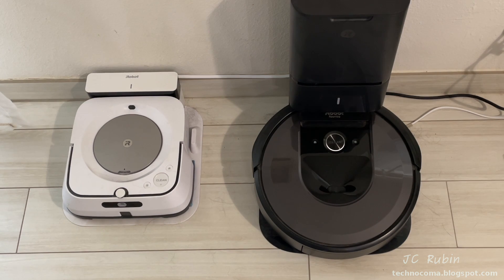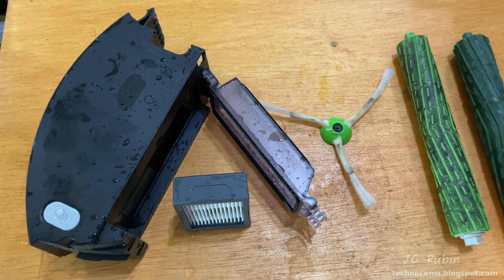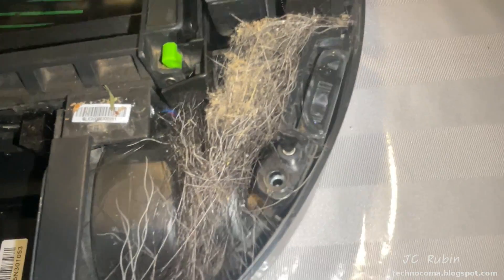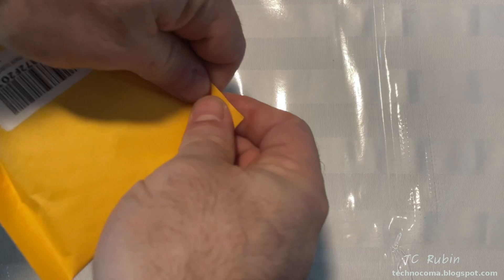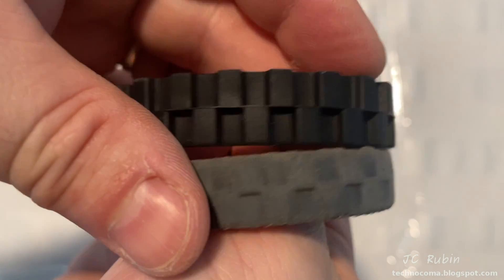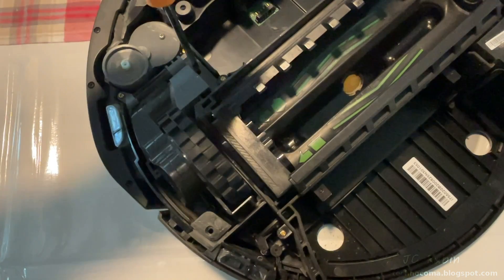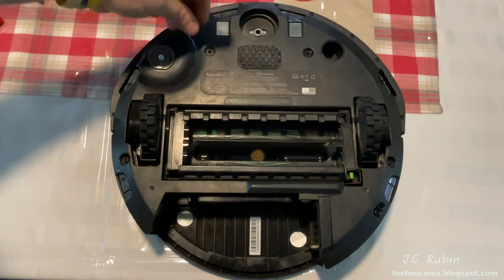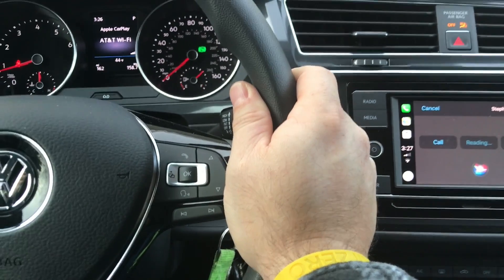Irobot Roomba Tire Replacement Made Easy + Internal Maintenance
Today well be replacing the tires on this Roomba I7+.   After a couple of years the tread has simply worn down and this is a maintenance item which is cheap and easy to replace to keep the Roomba functioning properly.  While were in the unit further maintenance will be conducted.  Though before getting started general maintenance will be done at a minimum so the device isn't disgusting to work on.

Some Roomba's have a cover to remove the battery and some don't.  The battery for the latter resides under the main cover.

Note all of the dirt that collects in the unit even with general maintenance regularly conducted.  this is a great opportunity to clean out the device while were in there.

The wheel packs come out separately with the old tires pulled off and replaced, with each item removed, more dirt found to clean out.  Also as shown in the video I found a way to clean up the rollers like new, as they get really nasty.

All parts and covers are cleaned and inspected as they are reassembled.

Tires For Irobot Roomba for Wheel Series 500, 600, 700, 800 and 900 e5 e6 i7, for All IROBOT roomba Models (2 Packs)